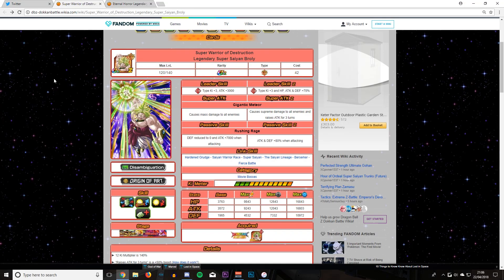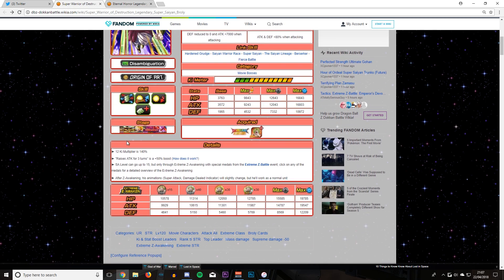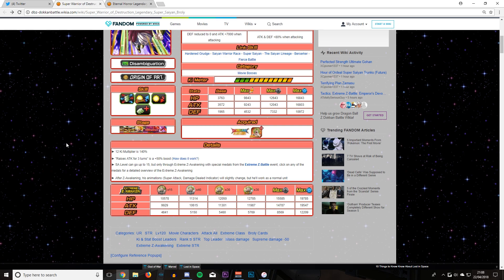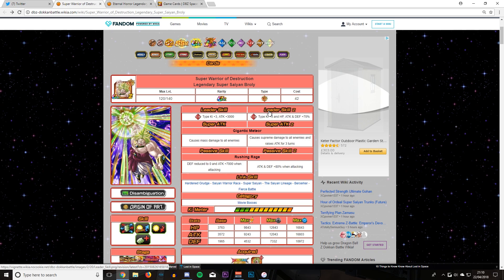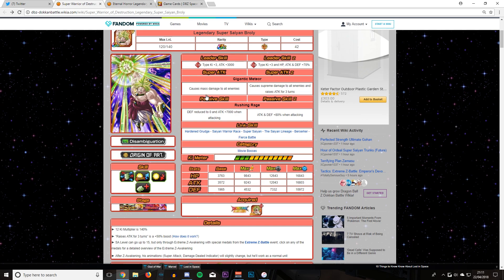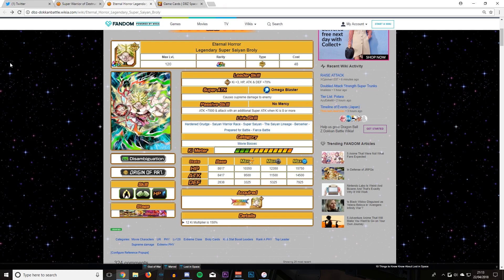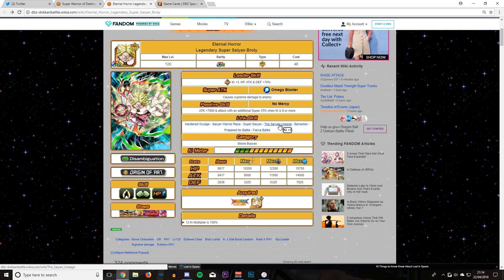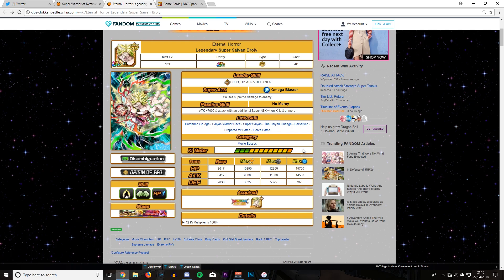EZA STR Broly vs PHY Broly | Dragon Ball Z Dokkan Batlte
Title : SSR Analysis | EZA STR Broly vs PHY Broly | Dragon Ball Z Dokkan Batlte